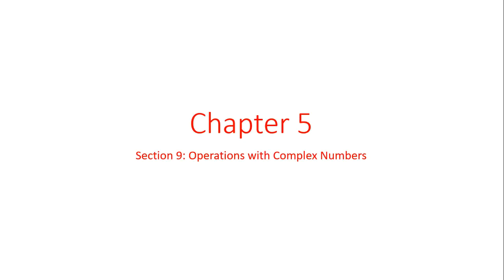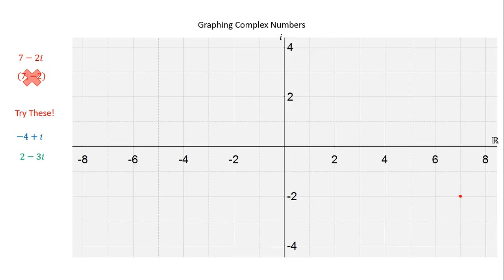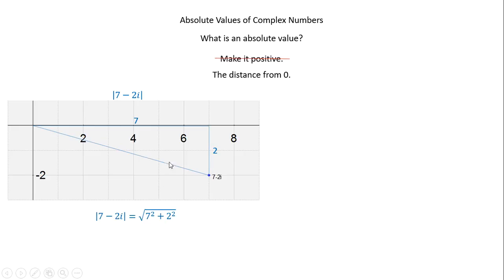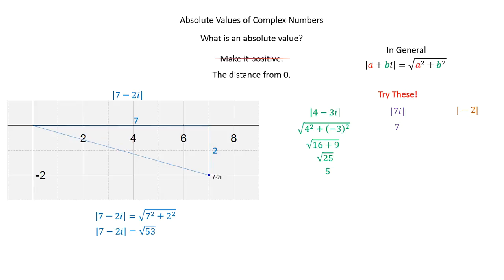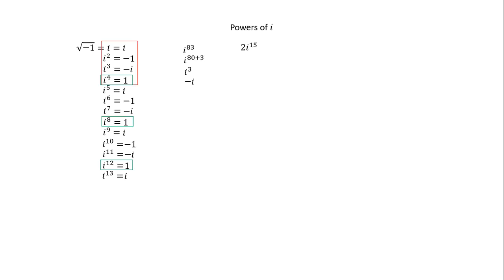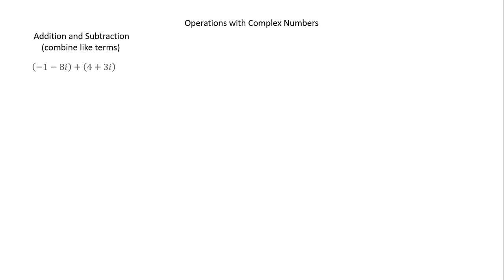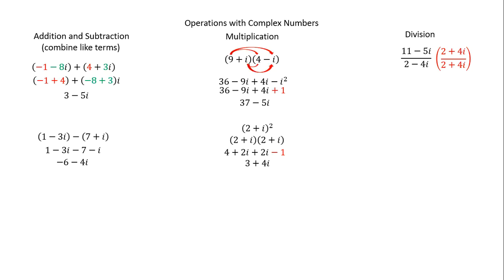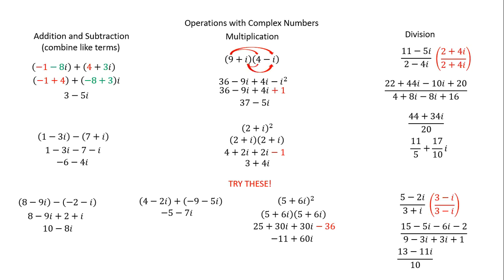5 9 Operations with Complex Numbers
Graphing complex numbers and finding their absolute values.  Powers of i.  Adding, subtracting, multiplying, and dividing complex numbers.